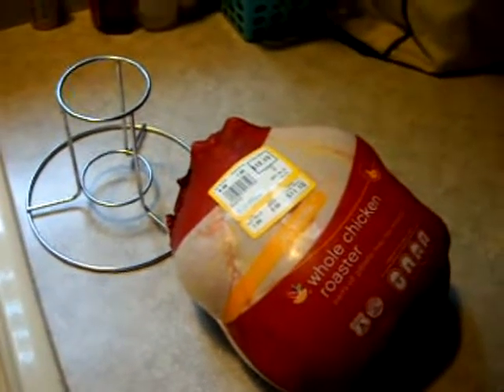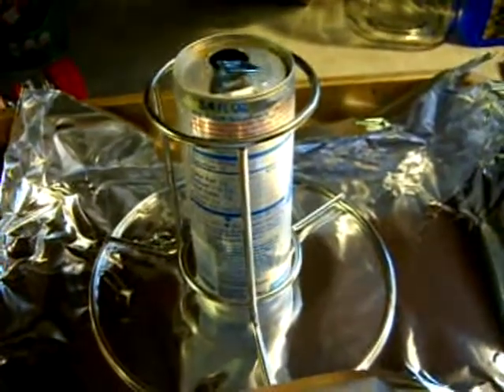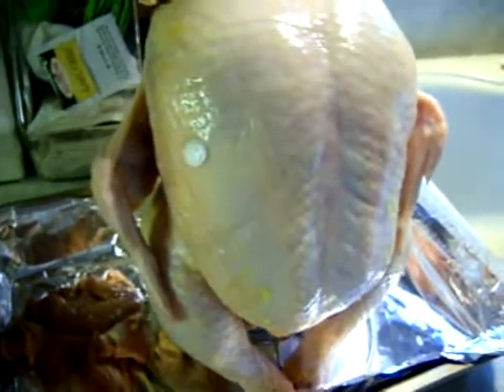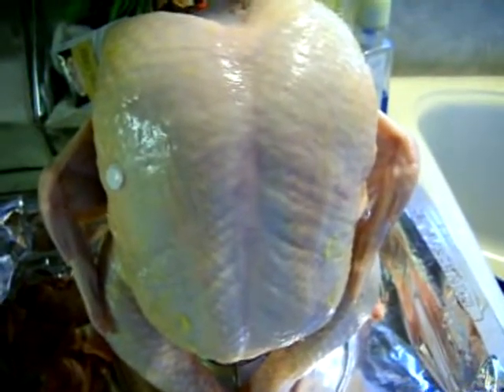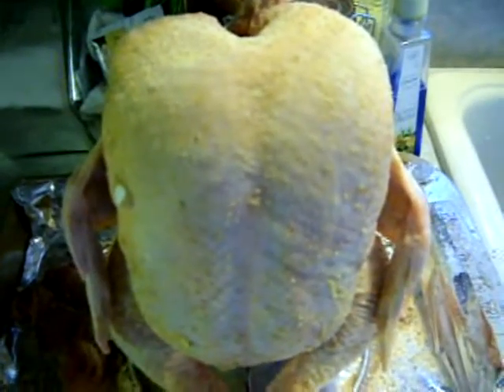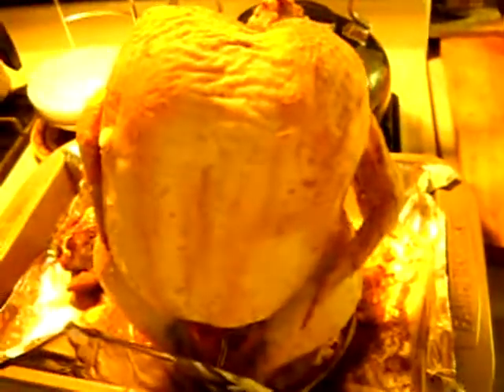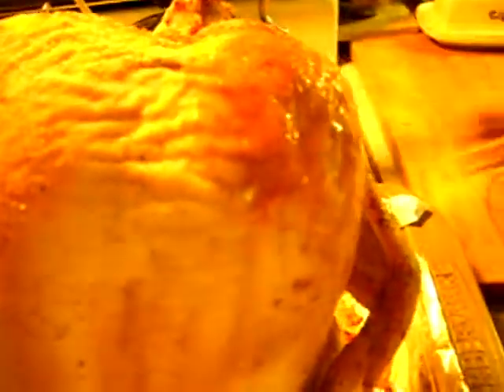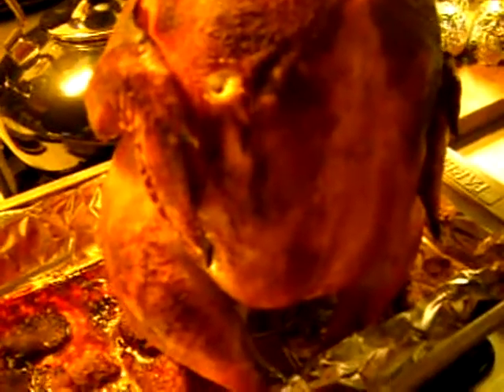Beer Butt Chicken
I still need to work on my video skills. Tonight we are having beer butt chicken, the Red Bull version~No I didn't use actual Red Bull, just the empty can. I filled it with a little apple cider and Hoisin sauce. It seasons from the inside out and really makes the chicken tender. Enjoy!